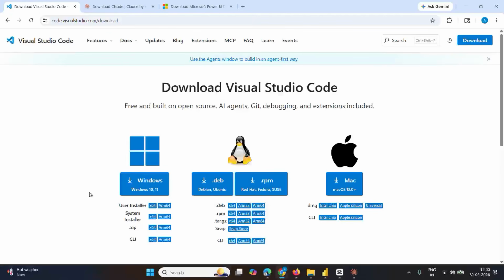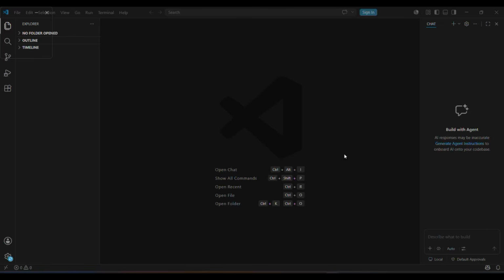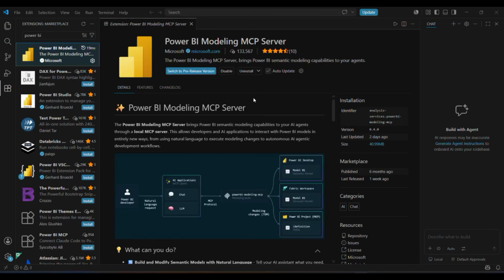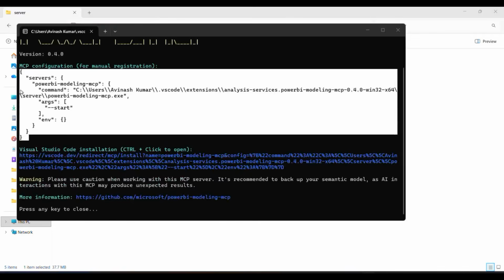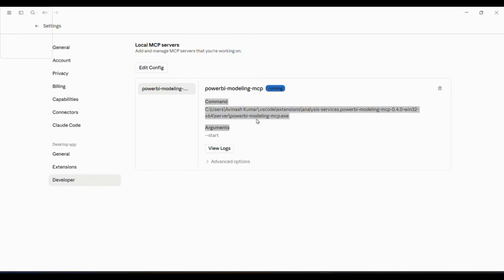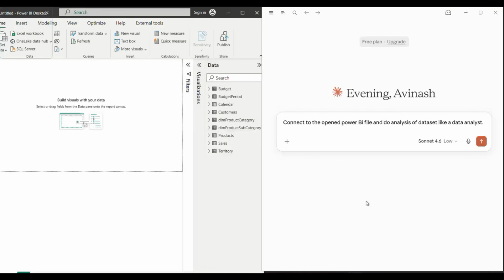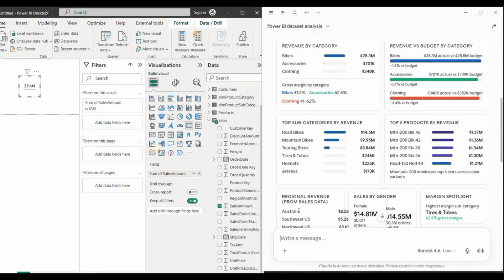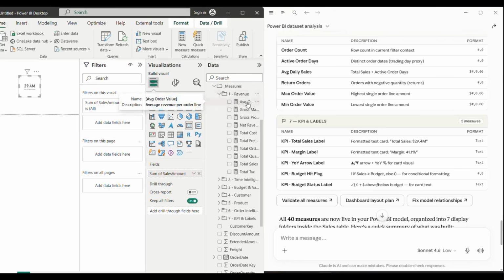Learn how to connect Claude with Power BI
Learn how to connect Claude with Power BI using the Power BI Modeling MCP Server and turn your Power BI dataset into an AI-assisted analysis workflow. In this tutorial, you’ll see how to set up the required tools, install the MCP extension in Visual Studio Code, configure Claude, open a Power BI file, and ask Claude to analyze the dataset like a data analyst.

This walkthrough is perfect for Power BI users, data analysts, BI developers, and anyone exploring AI agents, MCP servers, Claude Desktop, and Microsoft Power BI automation. By the end, you’ll understand how Claude can inspect tables, query model structure, identify insights, and help generate a Power BI dataset analysis.

Timestamps:
0:00 Download VS Code, Claude, and Power BI
0:45 Open VS Code and prepare the setup
1:30 Install Power BI Modeling MCP Server
2:30 Copy MCP configuration details
3:10 Configure Claude for Power BI MCP
3:40 Open Power BI Desktop with Claude
4:20 Ask Claude to analyze the dataset
5:00 Review AI-generated Power BI insights
5:55 Wrap-up